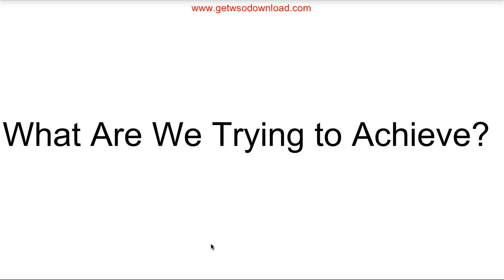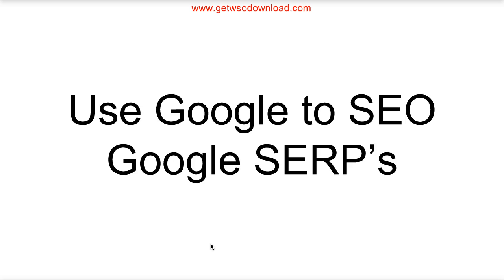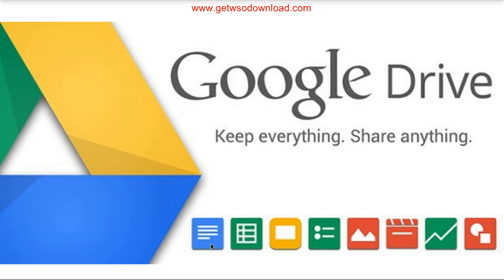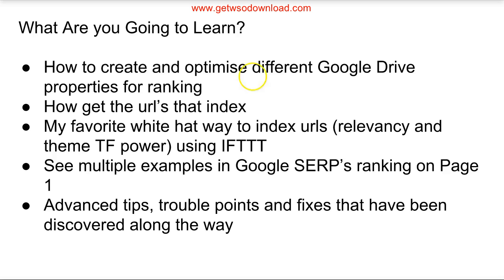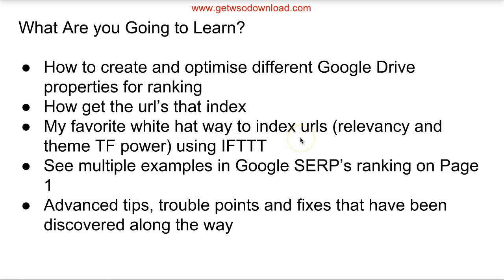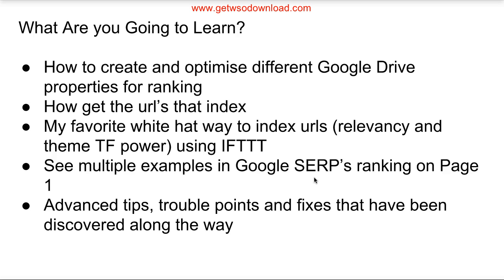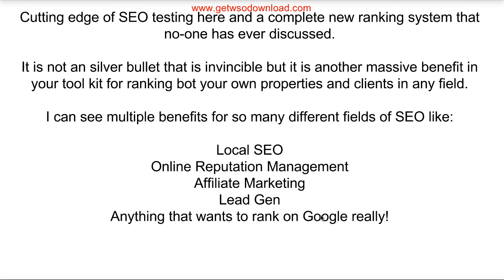jASA SEO JAKARTA TERBAIK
Jasa seo terpercaya dijakarta
jasa seo murah
j